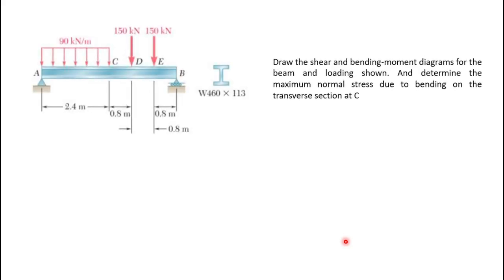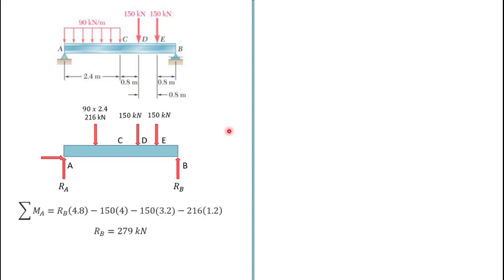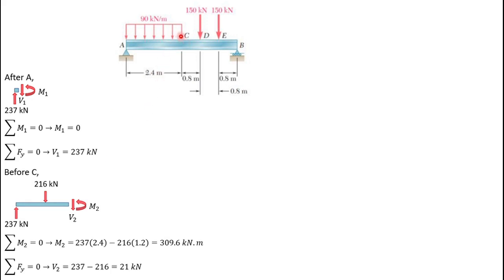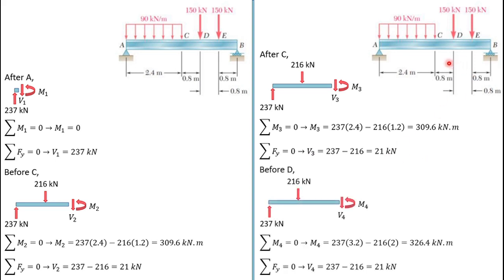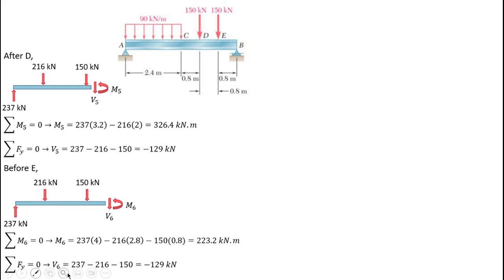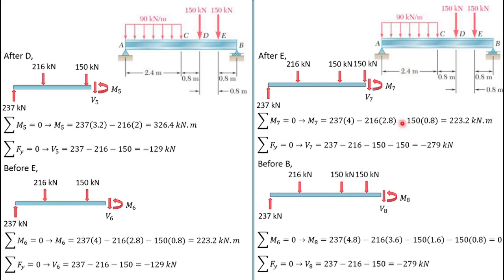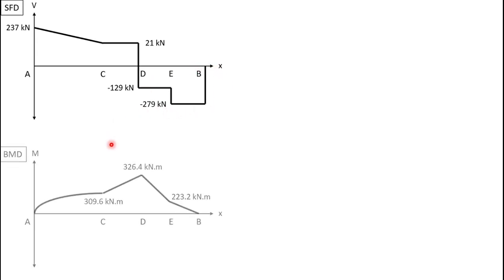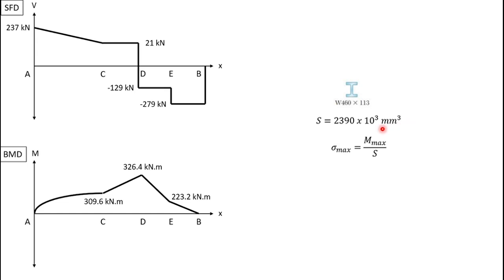SFD & BMD - Cs4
This tutorial video is prepared for Mechanical Engineering Students, Sampoerna University.